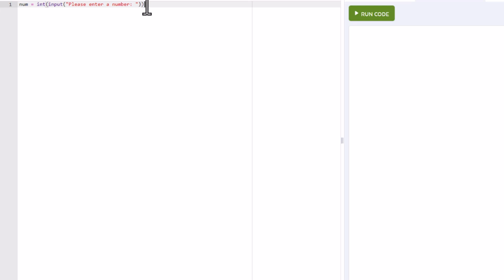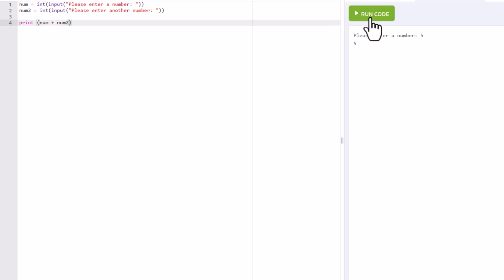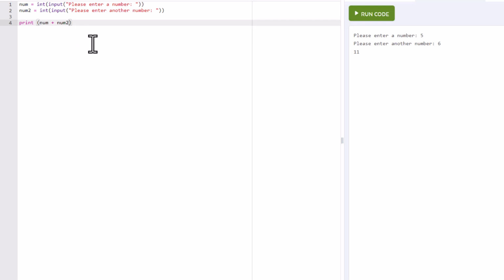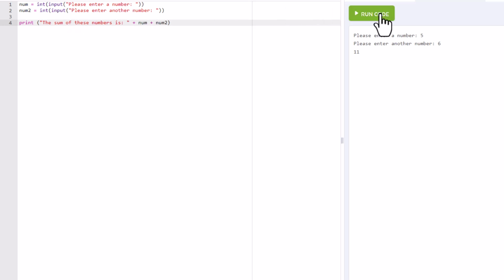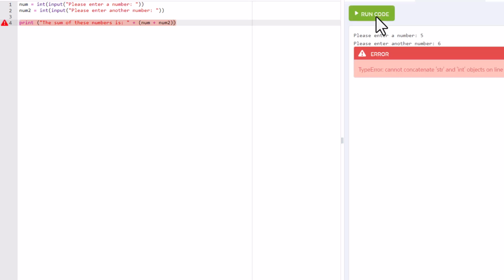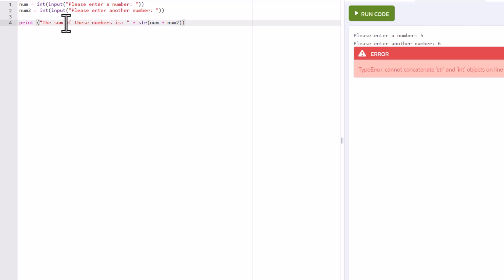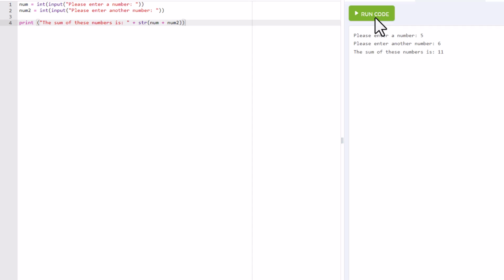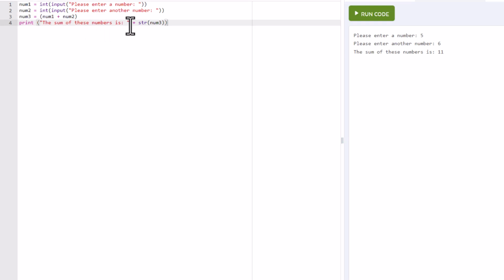Python Tutorial: Printing Numbers with Strings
Master the essentials of Python programming with our in-depth guide on printing numbers with strings! Perfect for beginners and those looking to refresh their skills, this video will enhance your understanding of fundamental programming concepts.